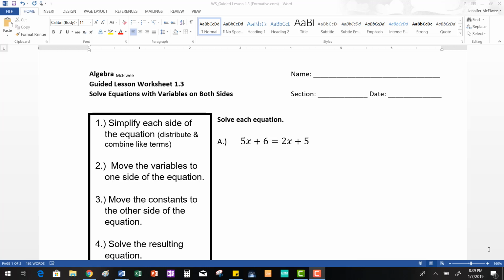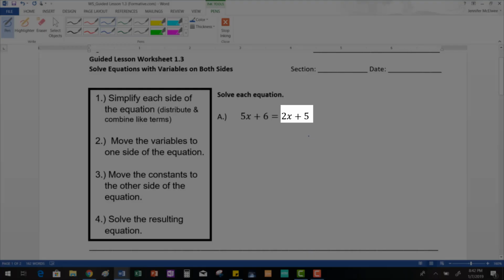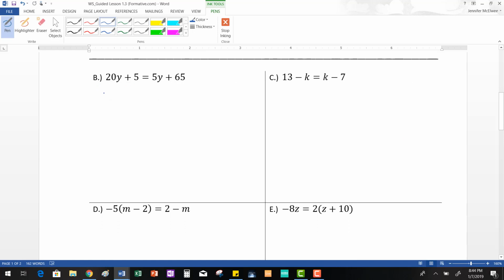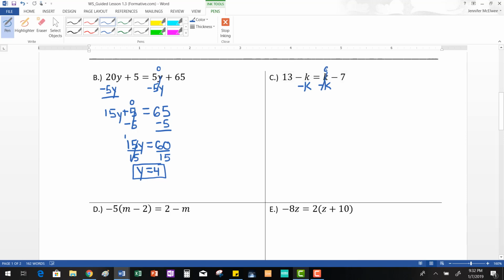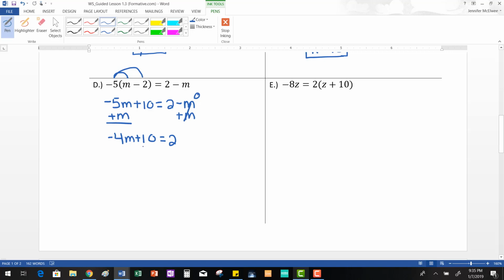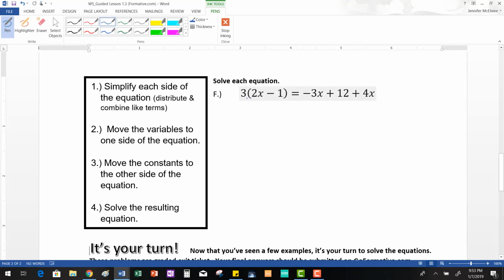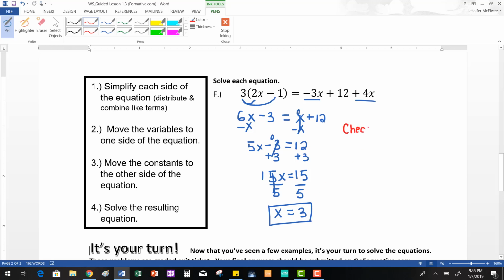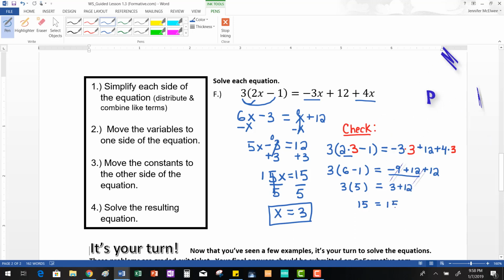1.3 Mini Lesson_ Solve Equations with Variables on Both Sides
This mini lesson was originally created as a in-class station, however, it's a great review.